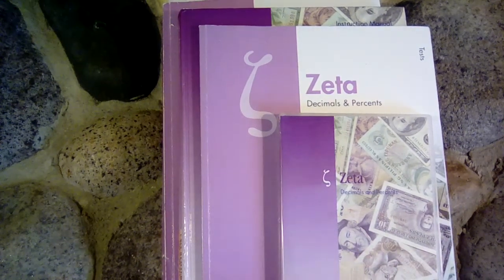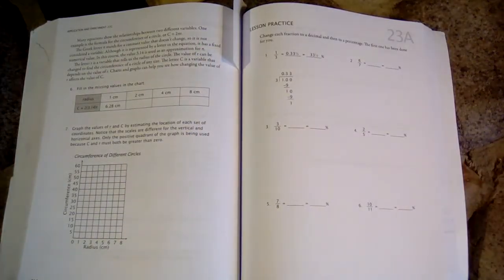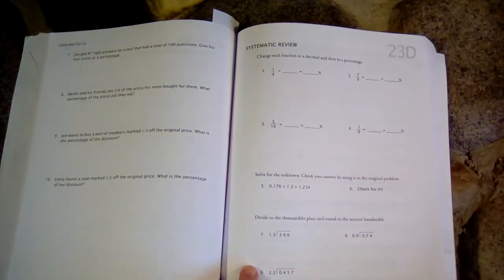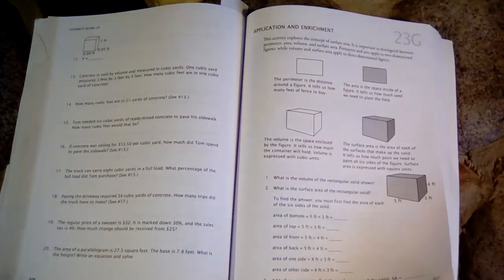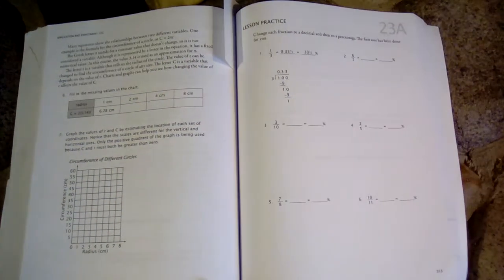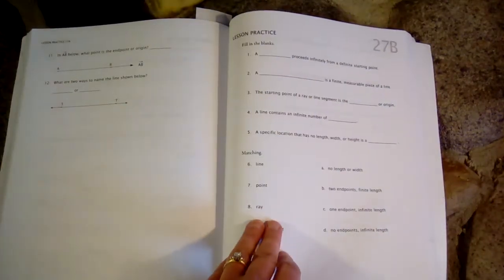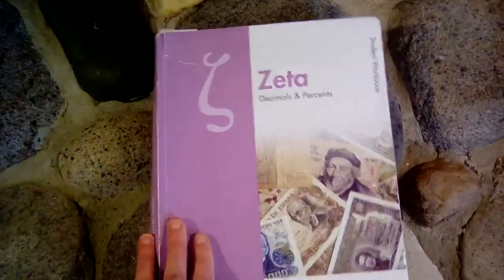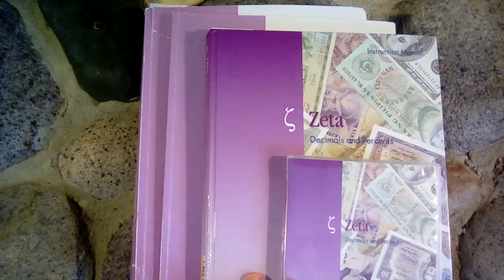Math U See Zeta Review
Take a look at Math U See Zeta and hear how it's been going for us this school year!